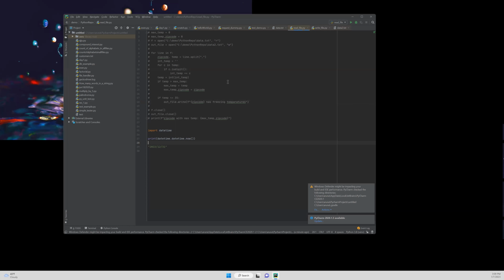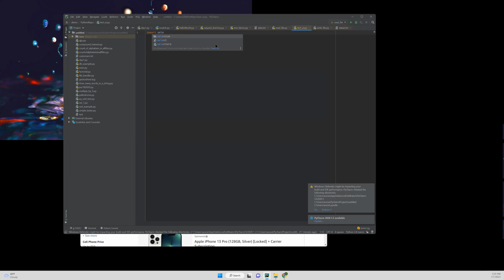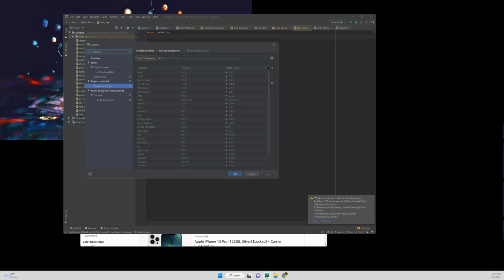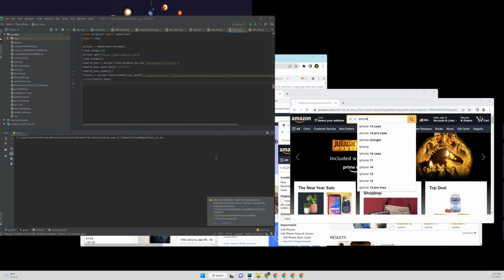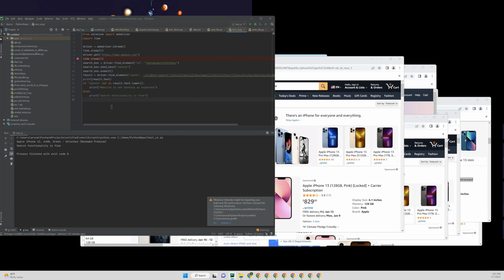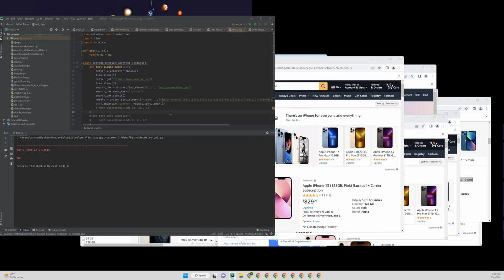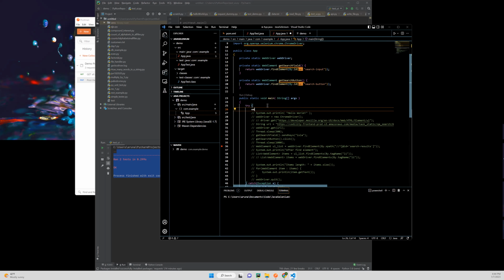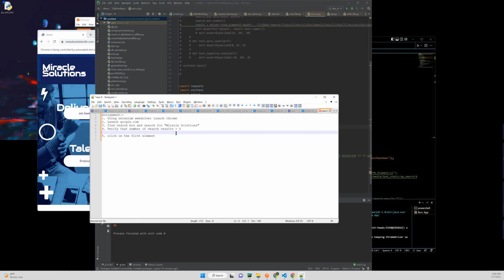Python Selenium, Unittest, requests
Basics of
- Python Selenium
- Unittest framework
- requests library